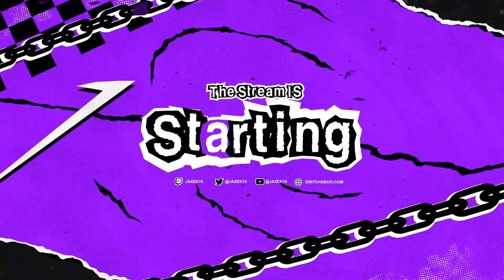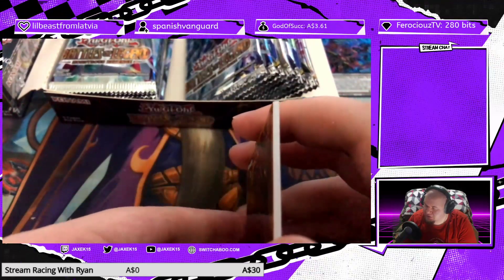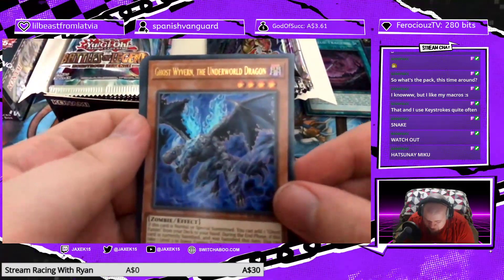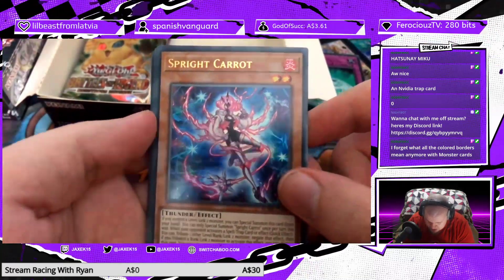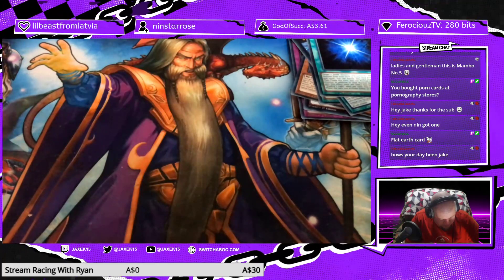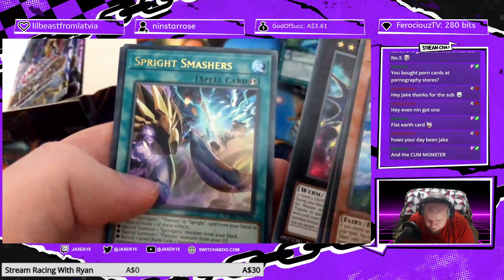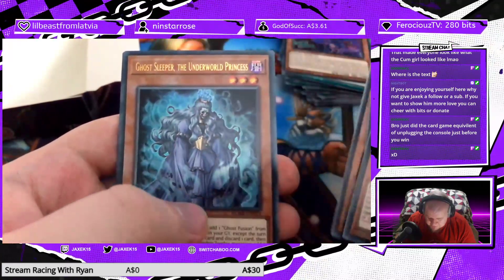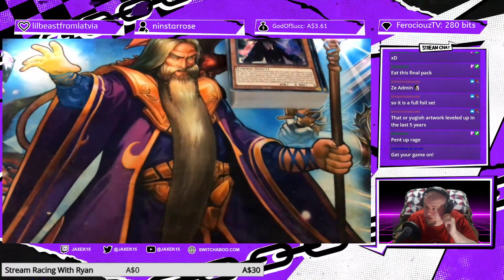[Stream Archive] - Opening 2 Boxes of Battles of Legend: Monstrous Revenge